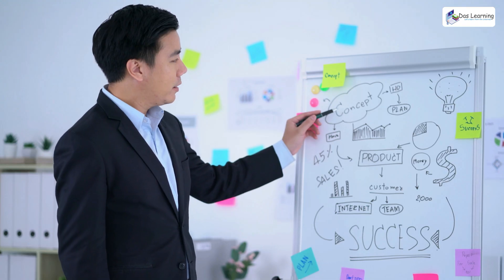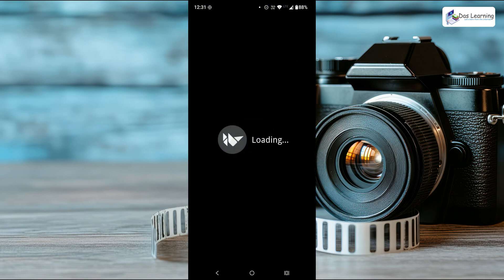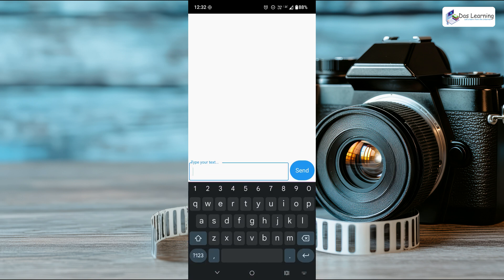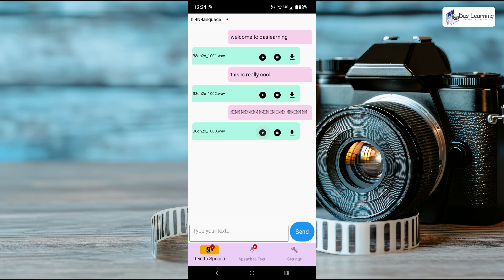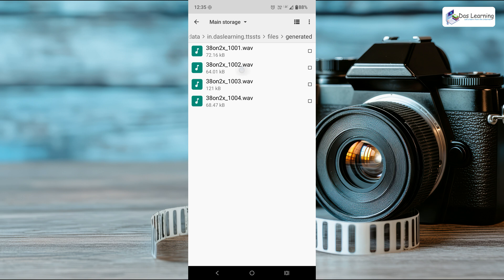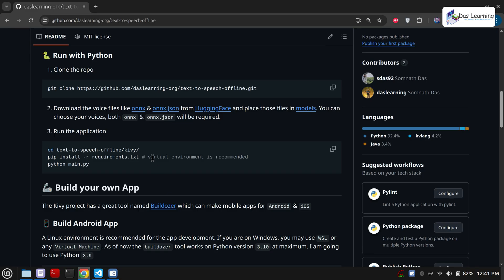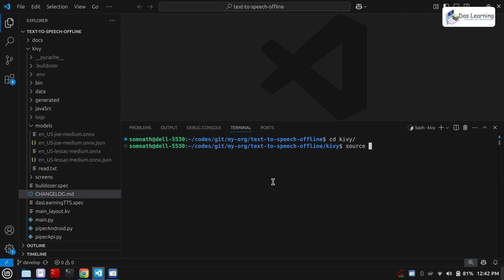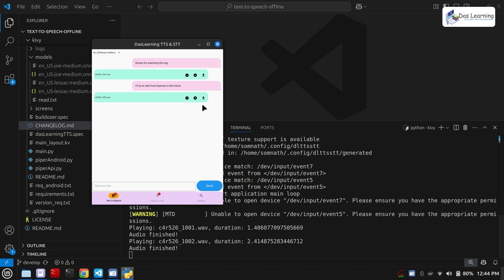Text to Speech Android App | An Open-source Lightweight Cross-platform Ad-free TTS App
How about a complete free (No Ads) open-source cross-platform lightweight Text-To-Speech application which works even Offline?

Underlying components:
- The app is build using kivy, kivymd on Python. I know Python doesn't work directly on Android mobiles & that is where the kivy & python-for-android project kicks-in.
- On Android, we are using the native text to speech (tts) feature.
- On desktop, we are using Piper-TTS to generate the voices (wav) from text.
- On android, we are using native media player (in the background) to play the generated audio. On desktop environment, we are using Pyglet (Python) module to play the audio files.